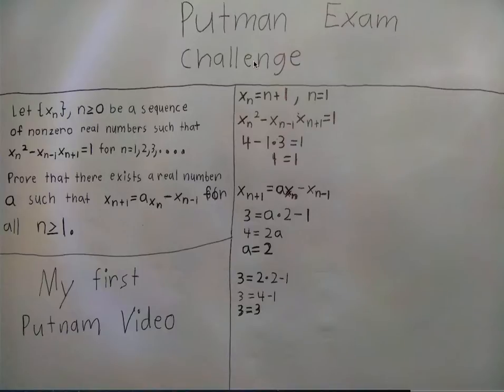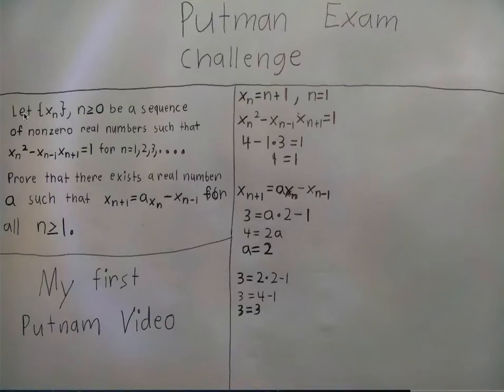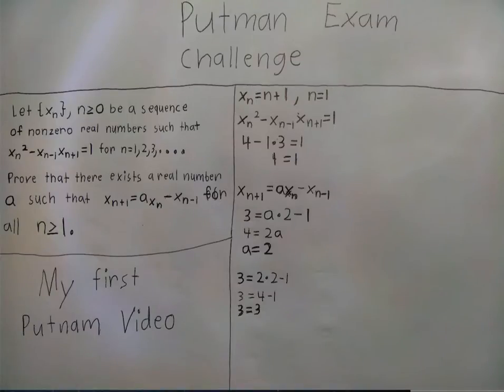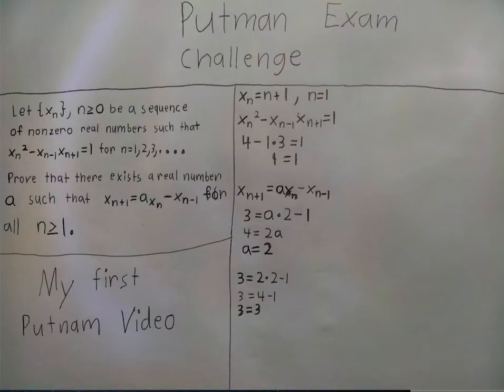Putnam Exam: Sequence Challenge 001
Hello YouTube! Today we are doing a complex Putnam Exam Challenge problem. The topic is: proving the existence of a certain number in the context of a sequence.

I will take you step by step through this exercise and after that it will not seem that difficult.